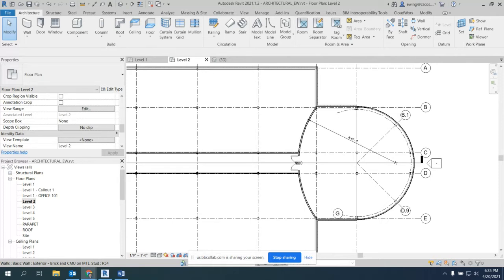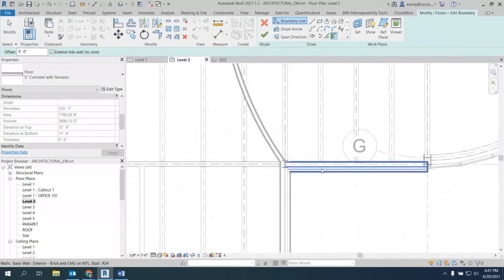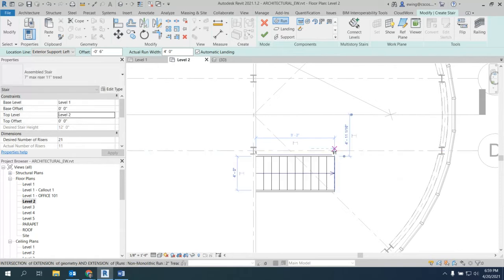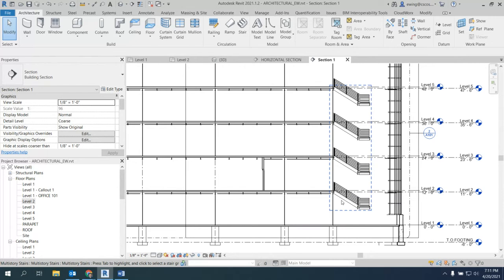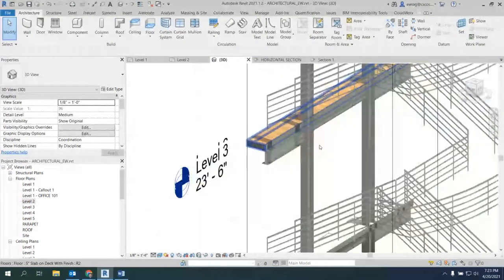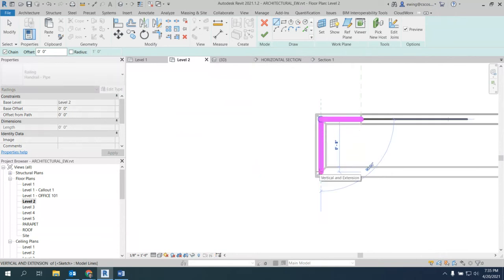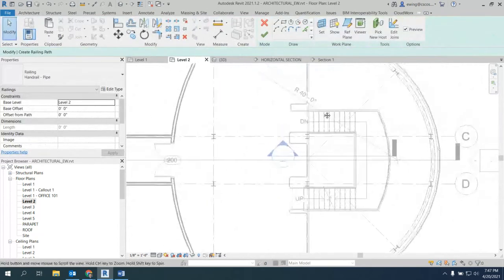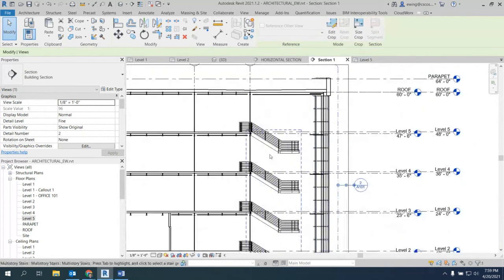collab recording 11